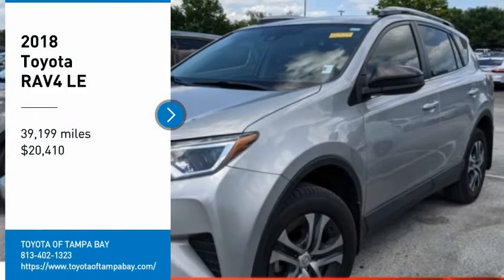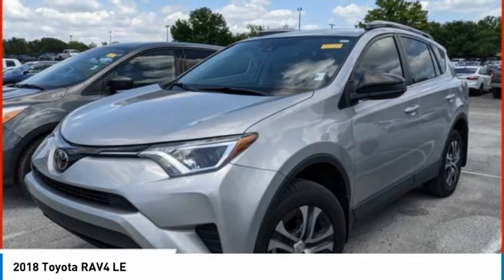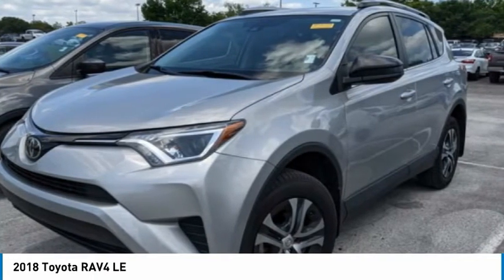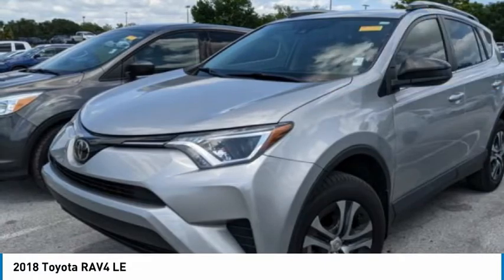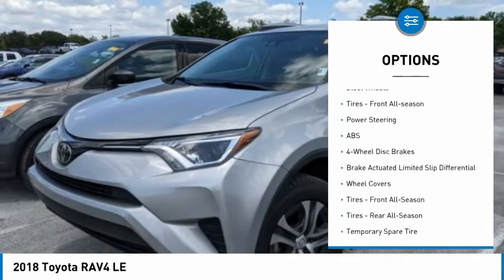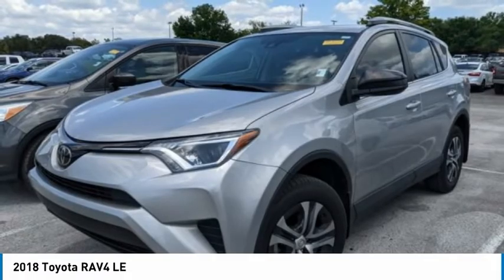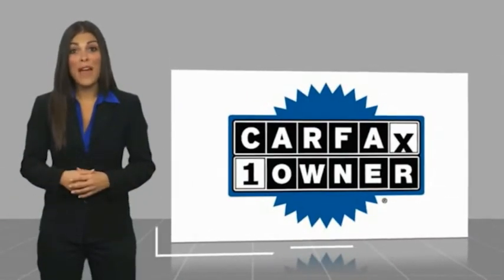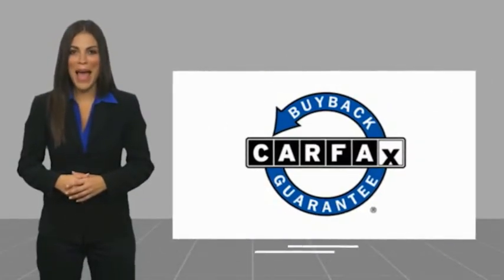2018 Toyota RAV4 C136533A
2018 Toyota RAV4 LE

Don't miss this 2018 Toyota RAV4. It's equipped with great features. You'll want to take this sport utility home. Make a great choice today.